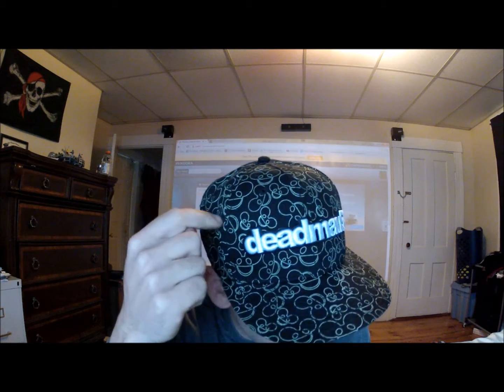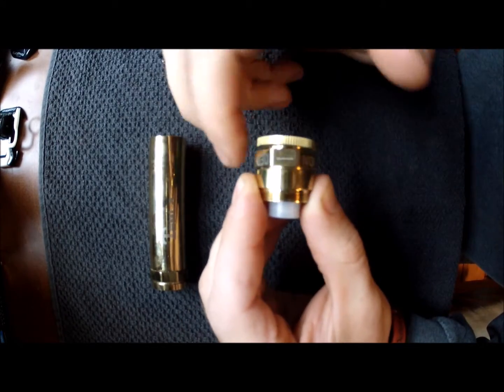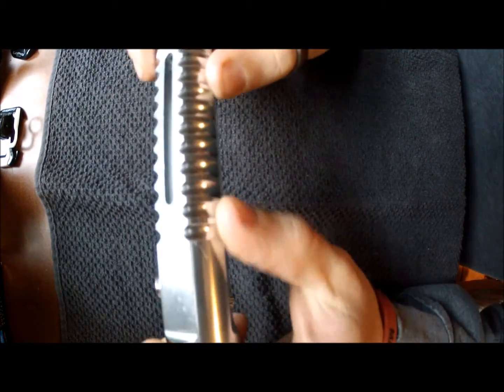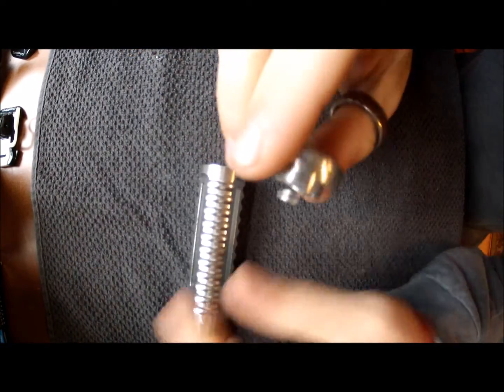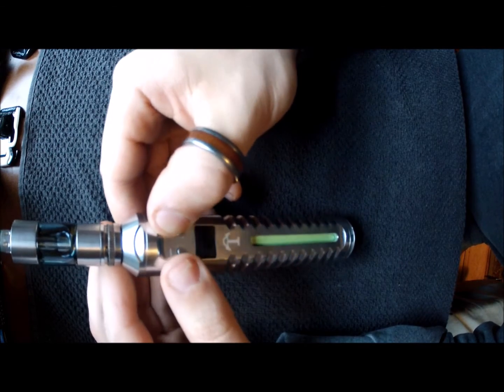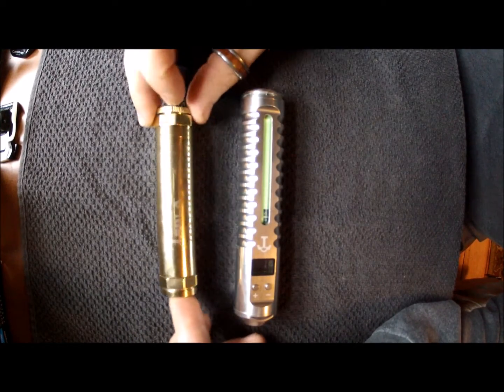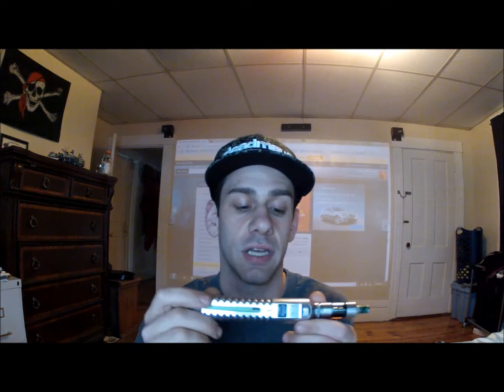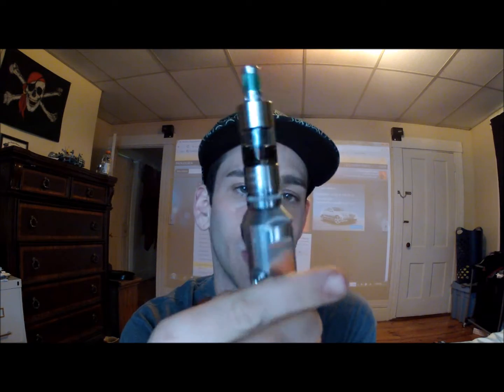Tesla M2 & Tesla APV Review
Review of both the Tesla M2 and the Tesla APV
Bought mine on EBAY